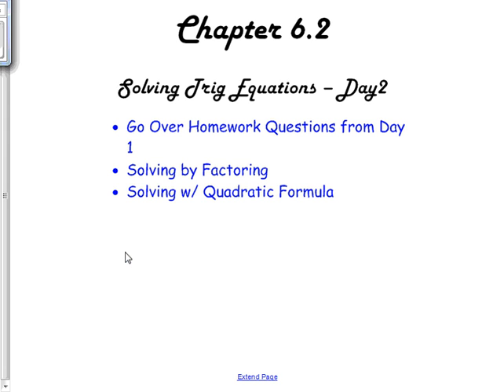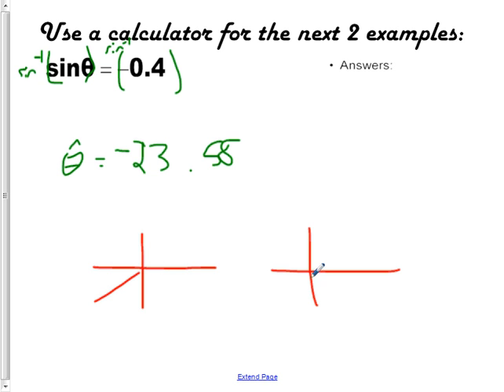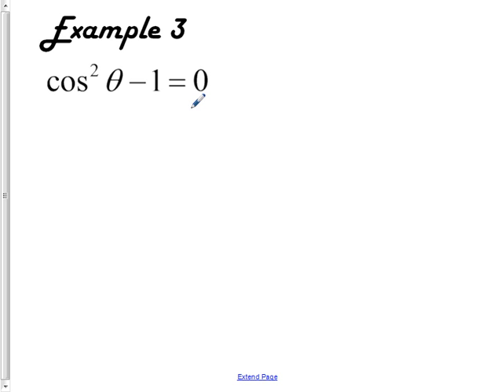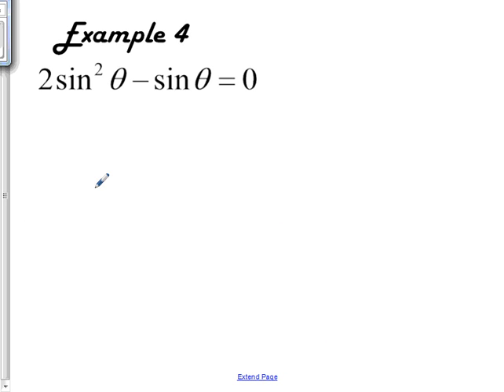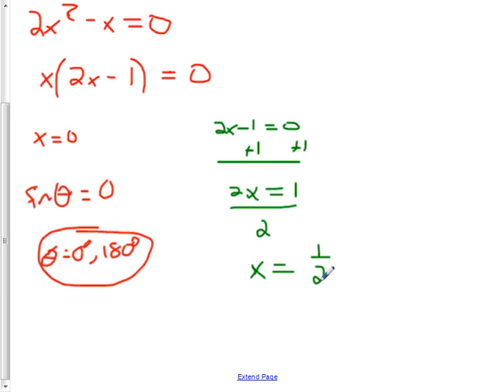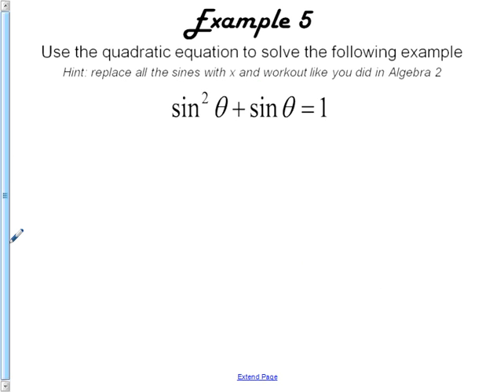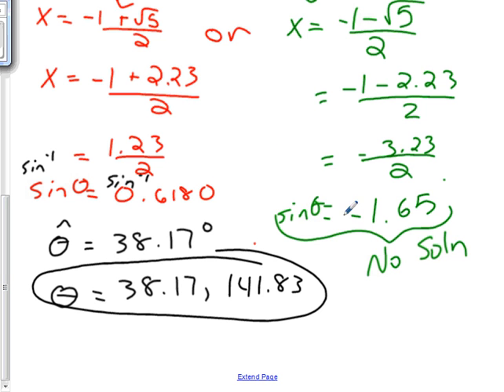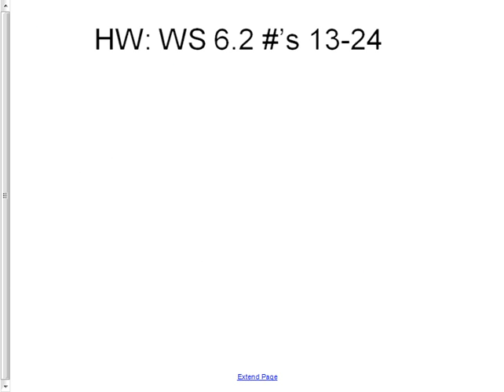7-5 Solve Trig Fcts